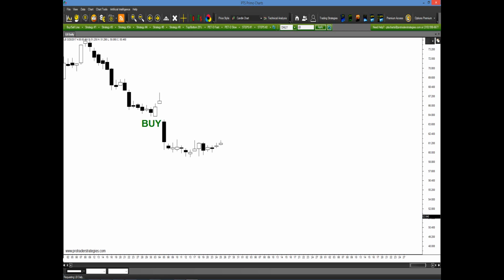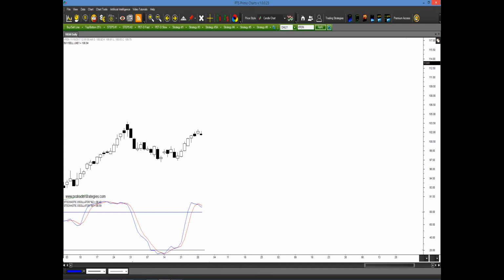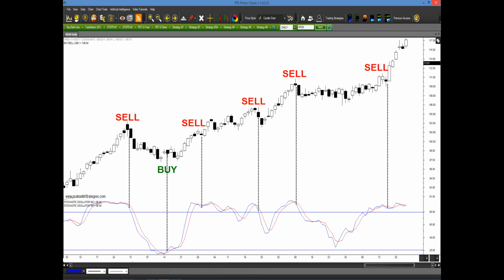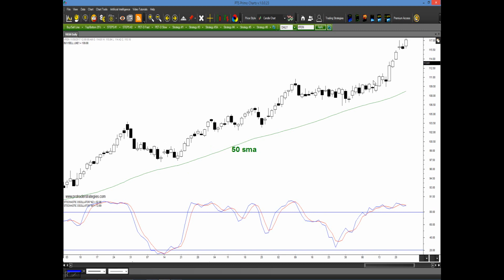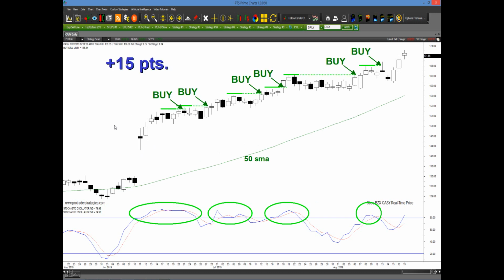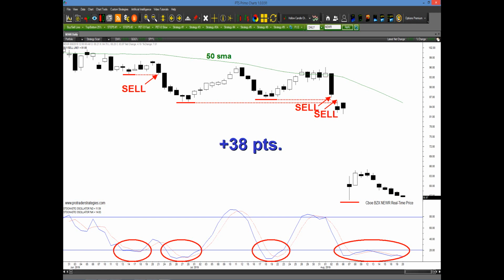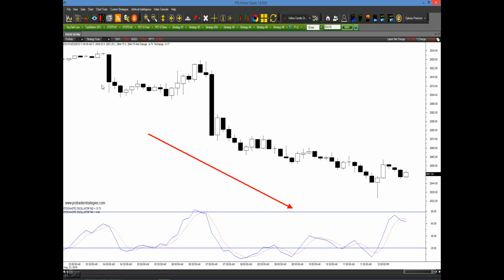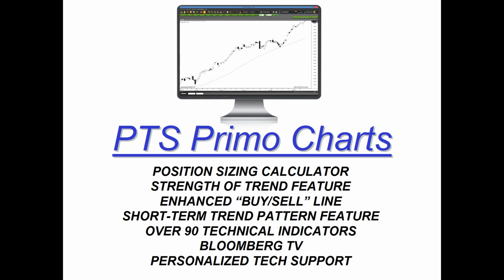**UPDATED** Steven Primo's Trading Tops and Bottoms in All Markets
Nearly all traders have been taught that the quickest and most profitable way to make money in the markets is by selling tops and by buying bottoms. But if this were the norm, then why do most traders lose money? Join Steven Primo, Former Stock Exchange Specialist and 42-year professional trader as he reveals "How To Catch Tops And Bottoms In All Markets." In this webinar Steven will teach a simple but overlooked floor trading technique that properly trades market tops and bottoms. Mr. Primo's tools are extremely simple yet versatile, and can also be applied to trading any market, in any direction, and in any time frame.